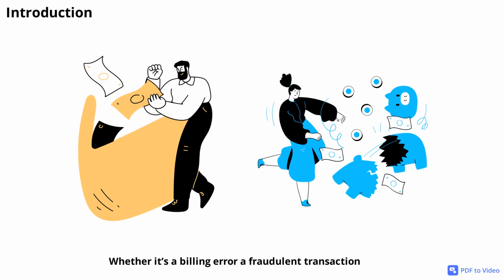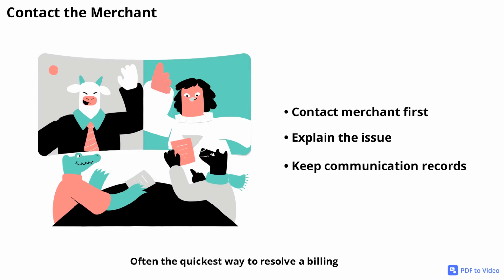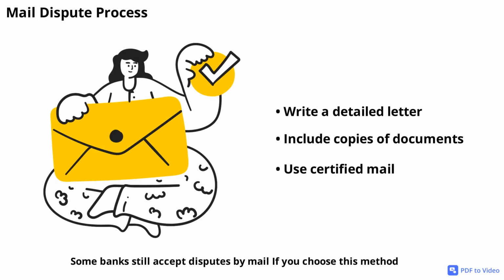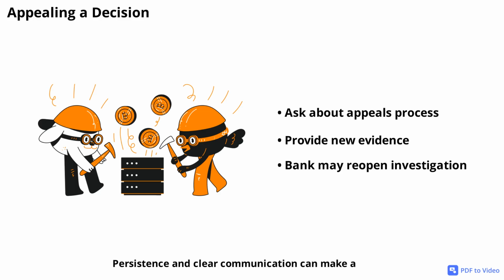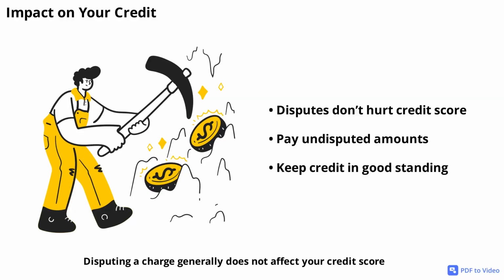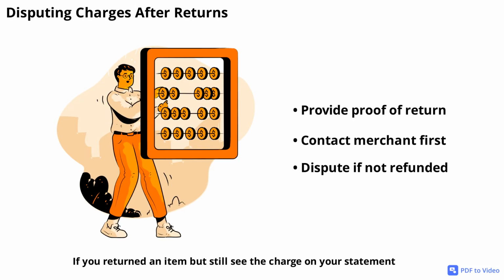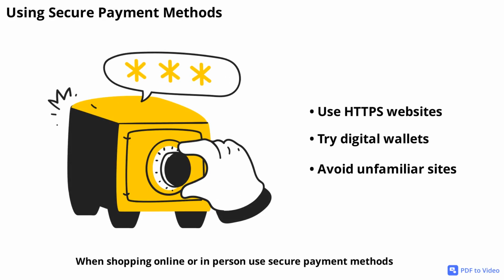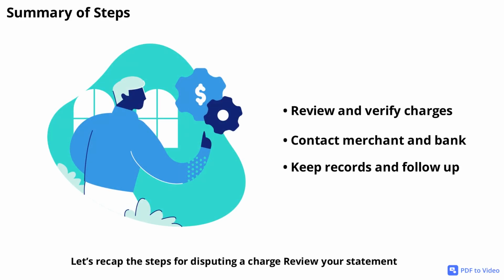How to dispute a charge on my credit card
Learn how to dispute a charge on your credit card effectively. This step-by-step guide explains the process, tips for contacting your bank, and protecting your finances. Resolve billing errors quickly and ensure your rights as a cardholder.